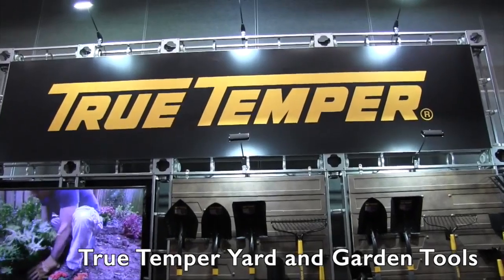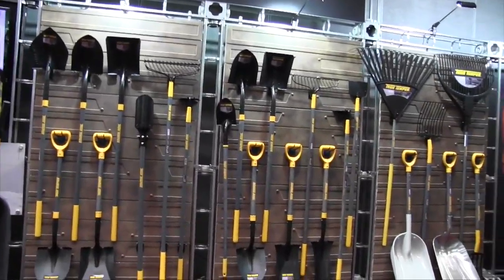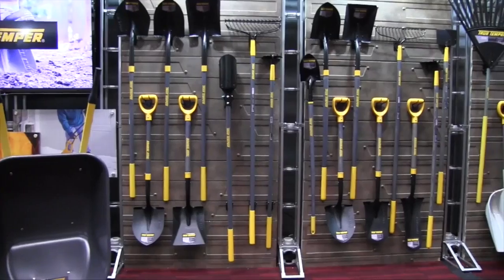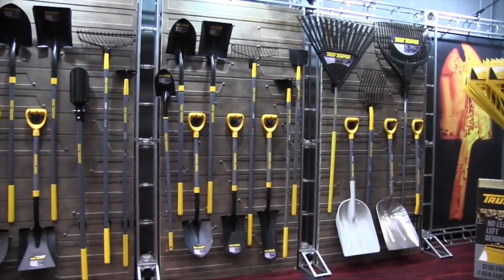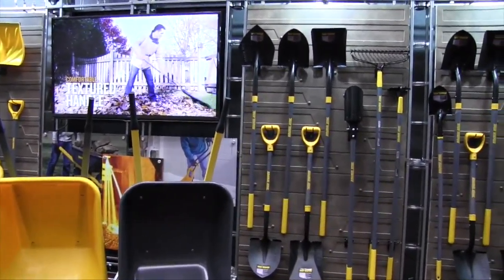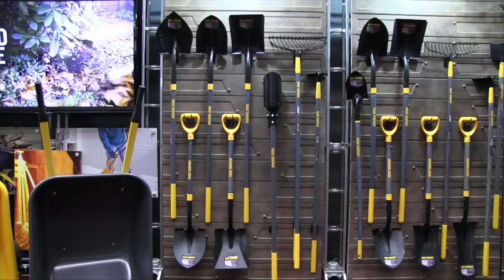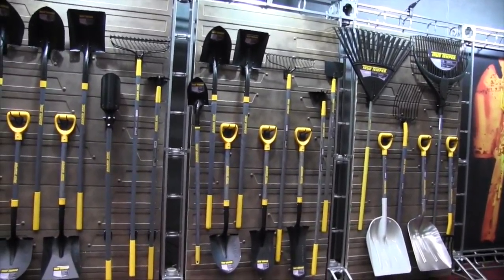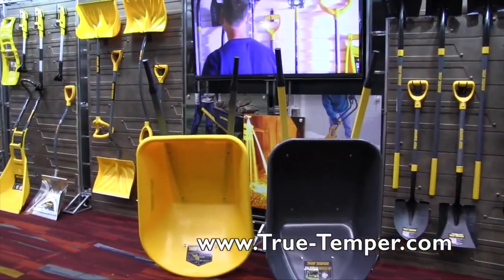True Temper Lawn and Garden Professional Hand Tools | Weekend Handy Woman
AMERICA’S MOST TRUSTED TOOLS
Our tools continue the True Temper legacy today by providing novel twists on classic tools and designs. With each year as new materials are developed and designs tested, we redesign and rebuild to provide innovative tools that live up to the original True Temper pledge.